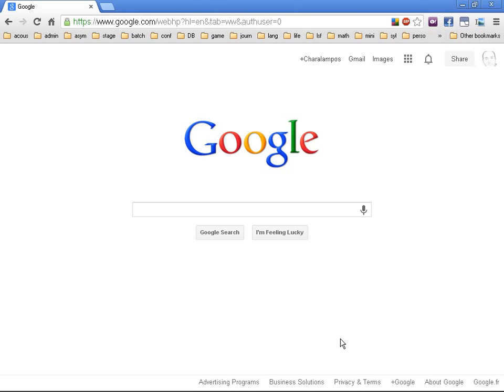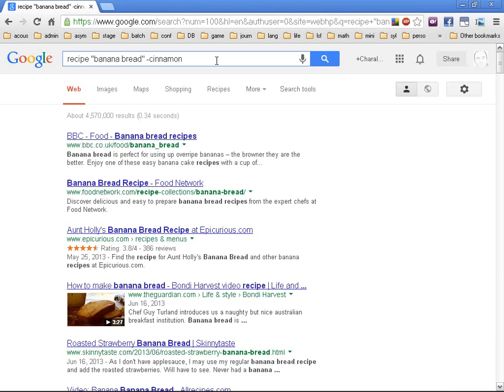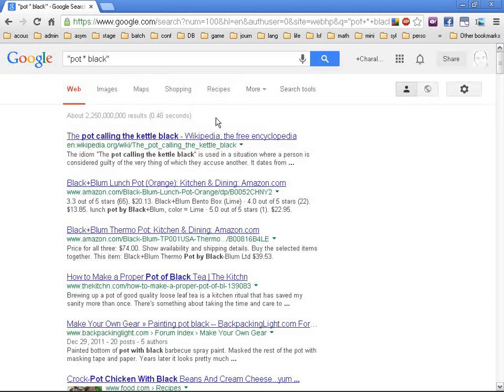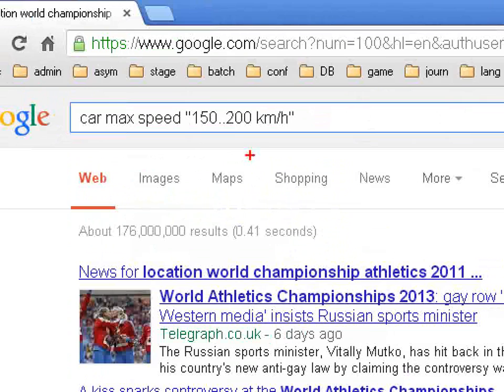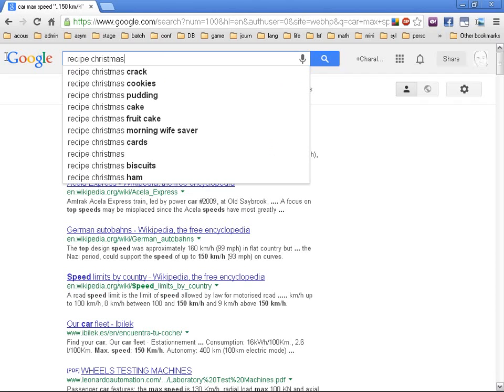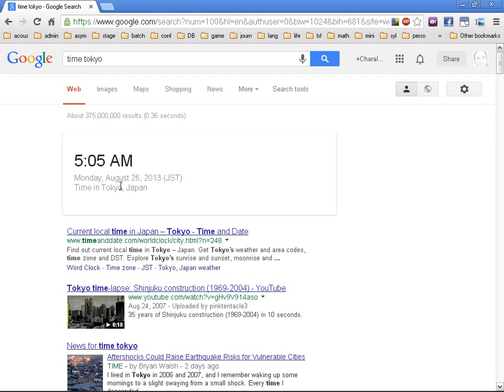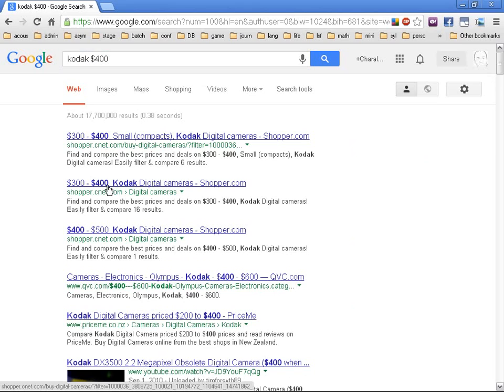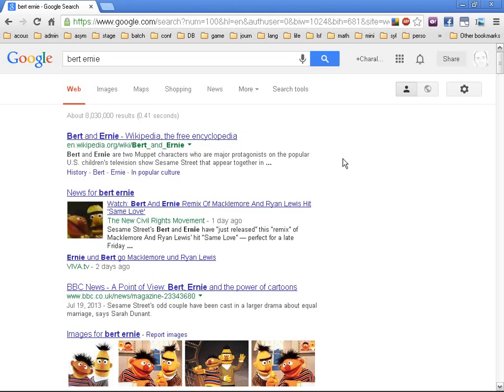Google search (02): Basic operators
The tilde operator is no longer supported.